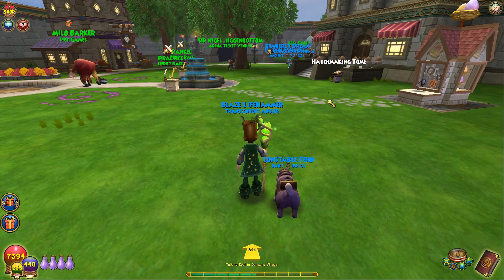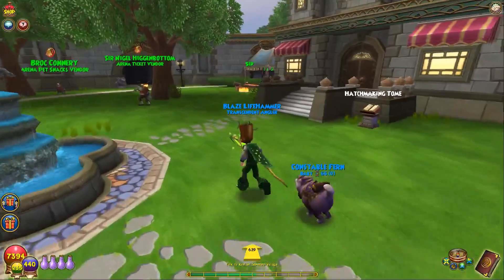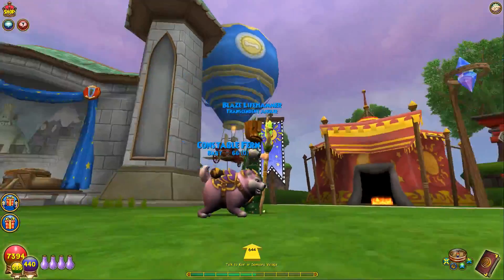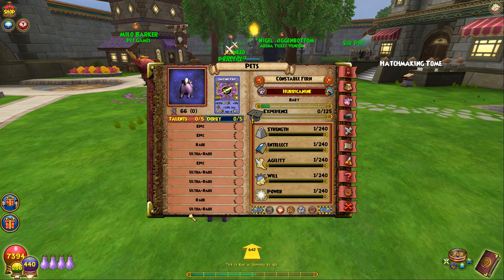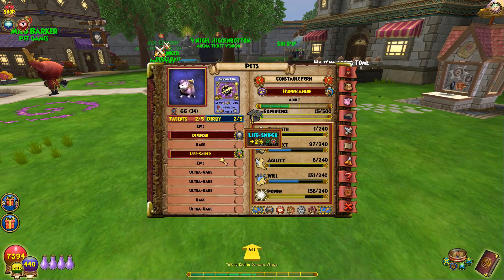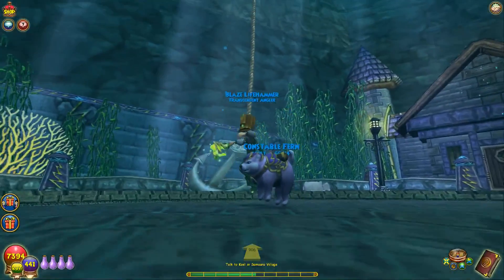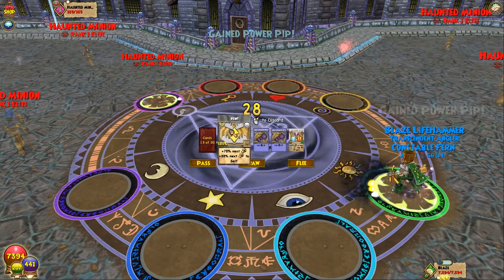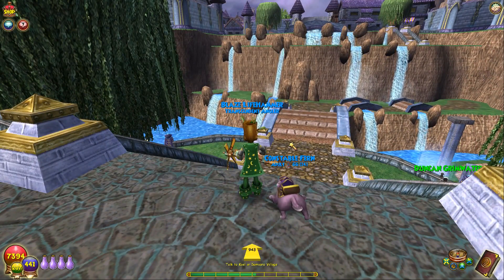Wizard101: THE NIMBARI DOG! - Hurricanine Pet Showcase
Wizard101: Nimbari Hoard Pack Pet: Hurricanine!